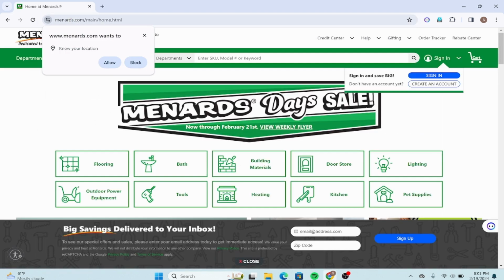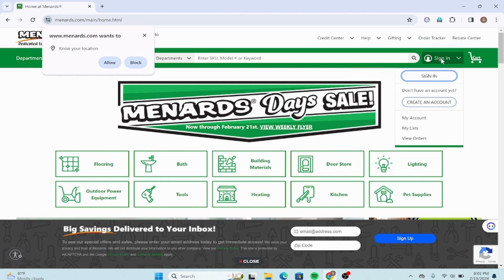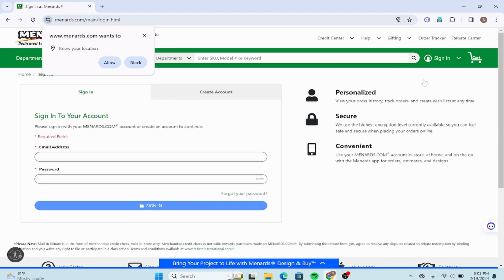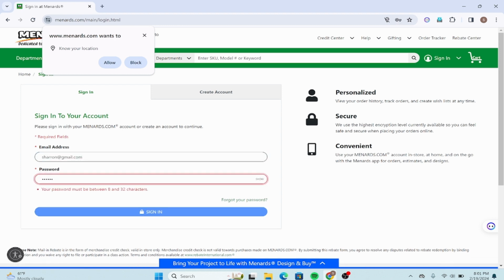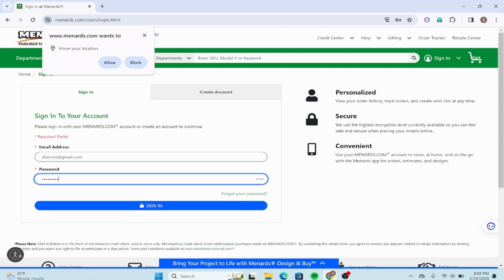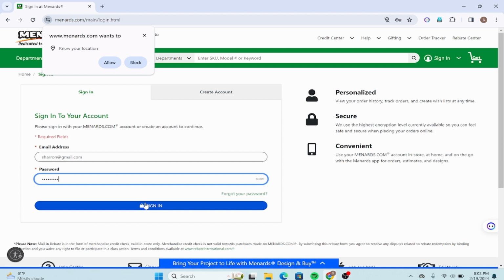How to Login to Menards?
Learn How to Login to Menards with quick and easy steps.

In this tutorial of App Hacks 101 we will be learning to Login to Menards in step-by-step process. So, make sure to stay with us till the end of the video.